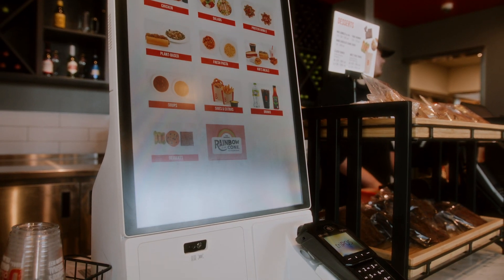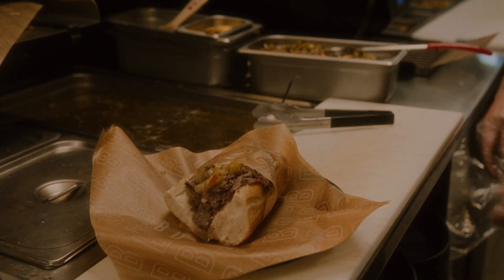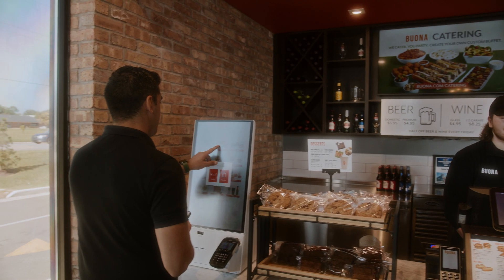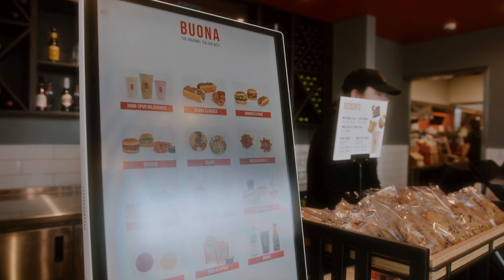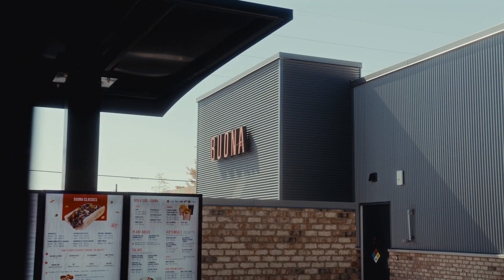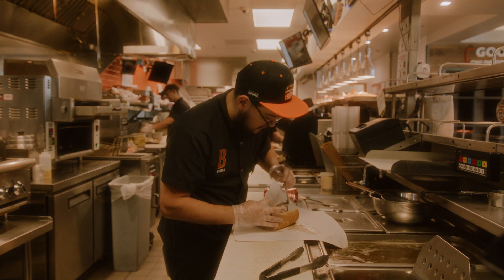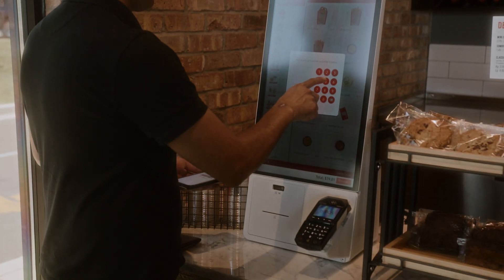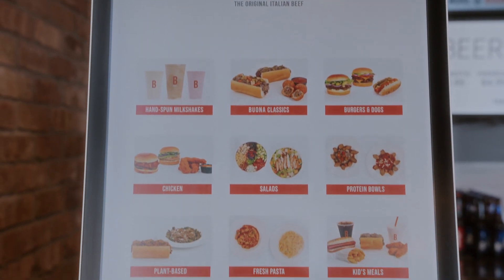Buona Beef boosts sales with Samsung Kiosk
The Buona brand in Chicago recently added Samsung Kiosks to its 27 locations to provide a self-service solution for its customers. The kiosks improve the customer experience, increase revenue and basket size, and offload employees, while Samsung digital menu boards allow Buona Beef to regularly update and daypart menus.